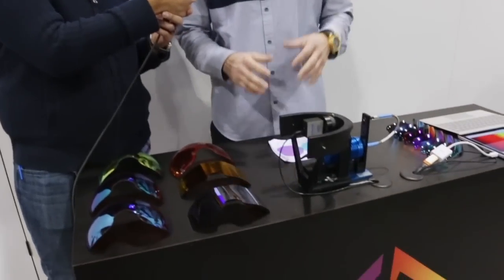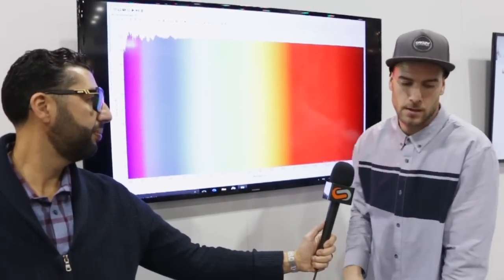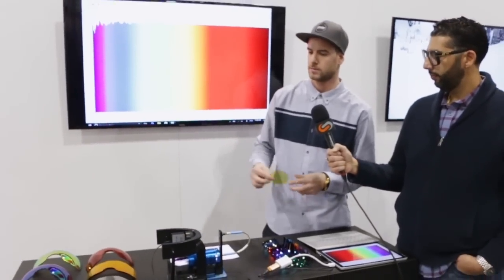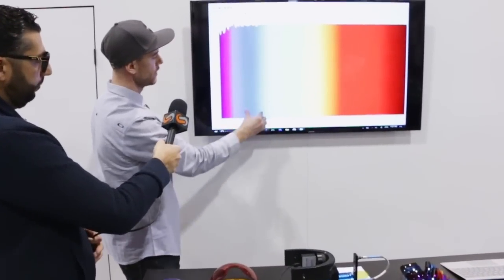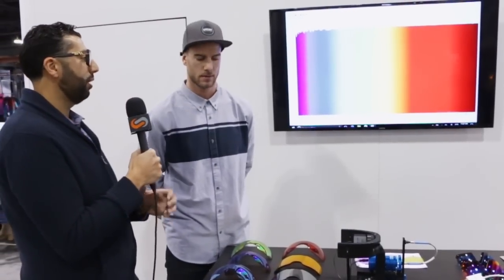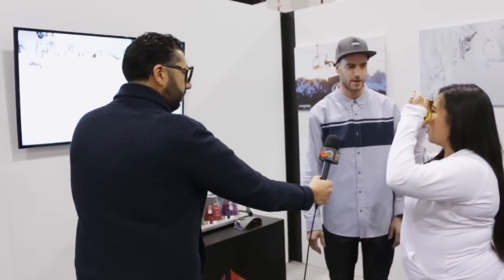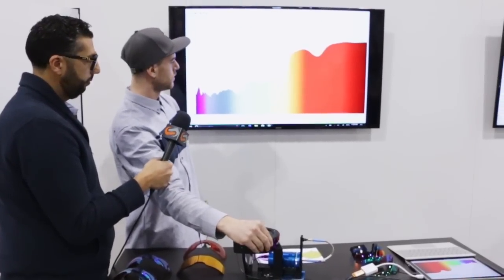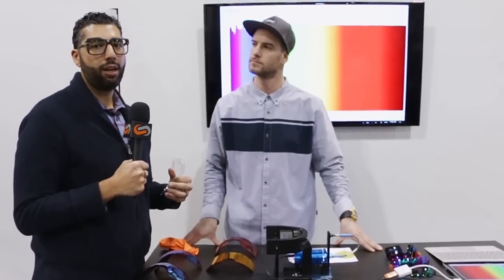Oakley Prizm Lens Technology Explained at SIA 2017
What exactly is Oakley Prizm technology and how does it work? This might be the best demonstration you'll ever see about Prizm technology. SportRx visited Oakley at SIA Snow Show 2017 and AJ Sherer from Oakley used a spectrometer to show us the difference between regular lenses and Prizm lenses.